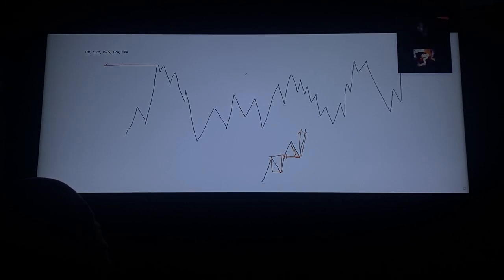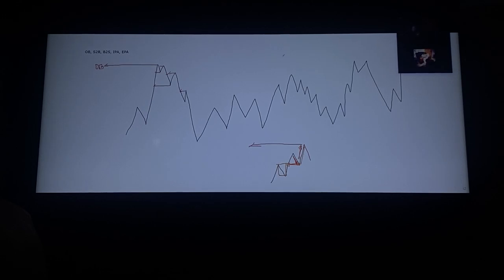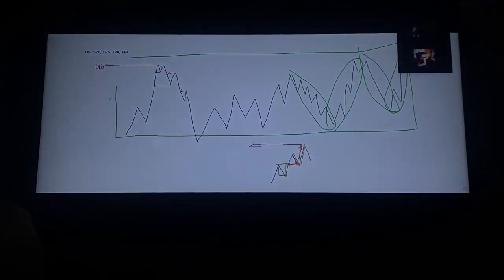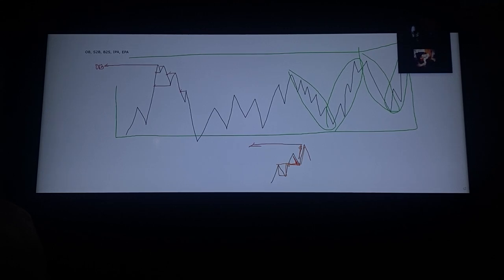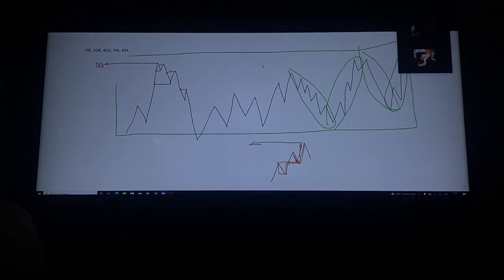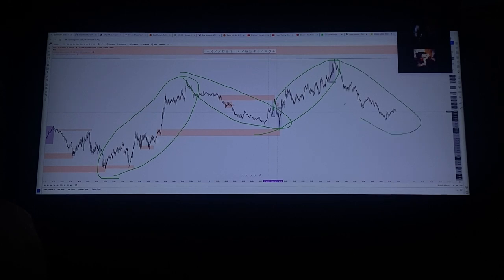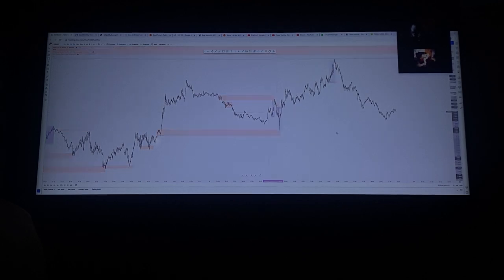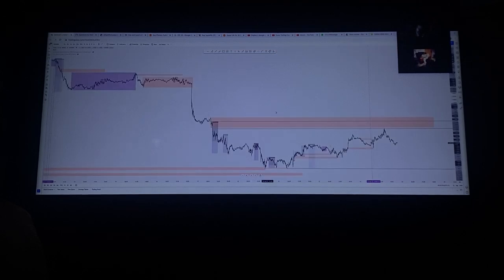Algo Hub Forex Trading Course: Master Algorithmic Strategies & Boost Your Profits!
Unlock the secrets of automated Forex trading with the Algo Hub course! Learn powerful algorithmic strategies, backtesting techniques, and risk management to consistently profit in the financial markets. This comprehensive paid course is designed for traders of all levels looking to elevate their game.